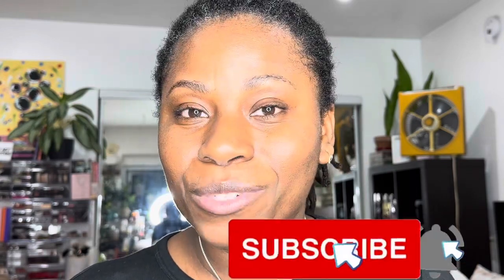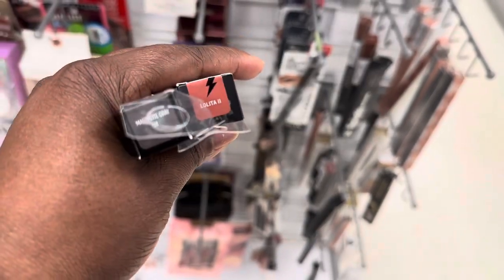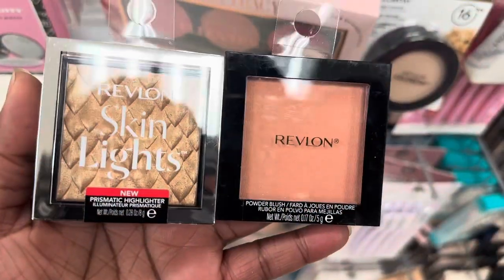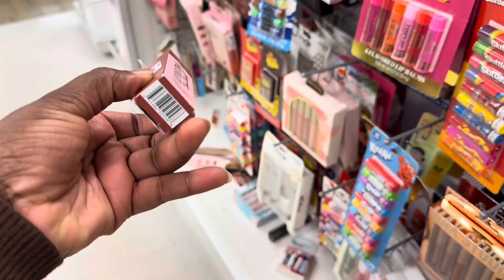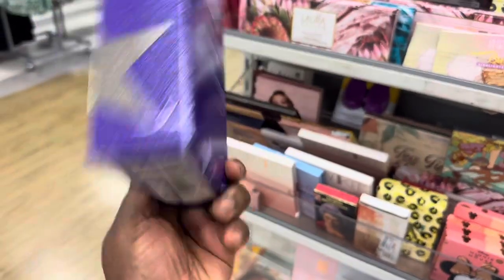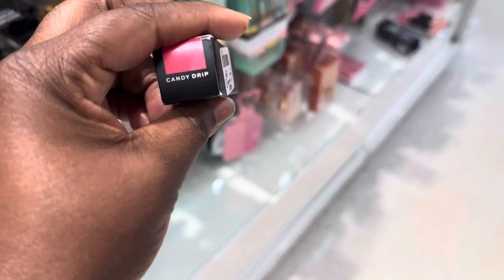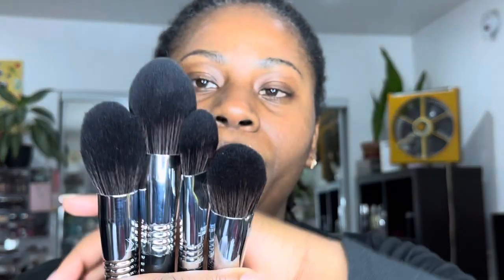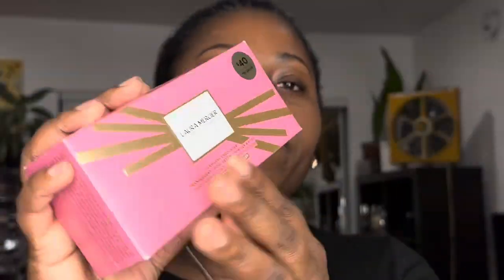New Tj Maxx & Marshall Finds _ Mini Haul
Hello loves, please enjoy this New Tj Maxx and Marshall Trip plus this mini haul.